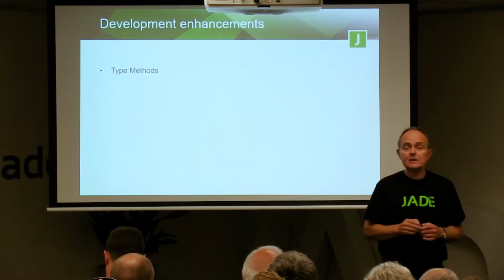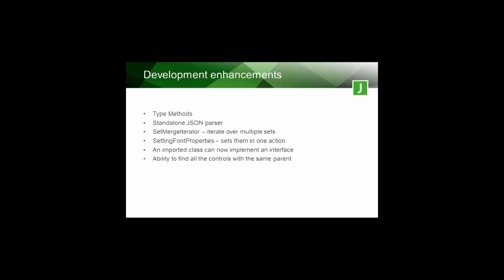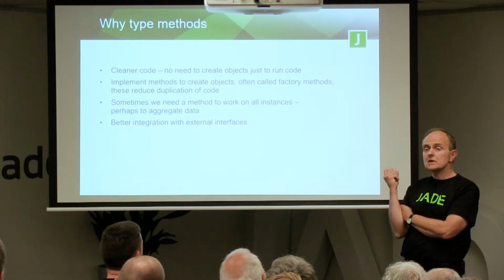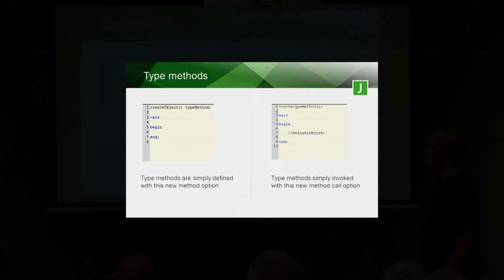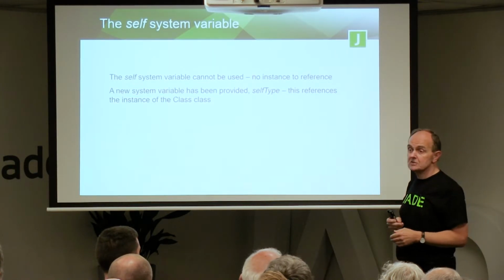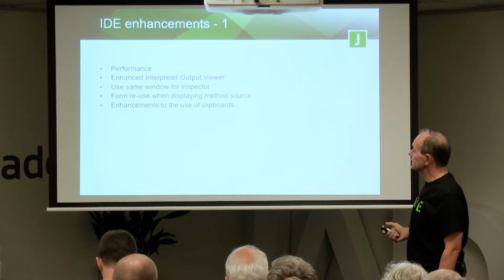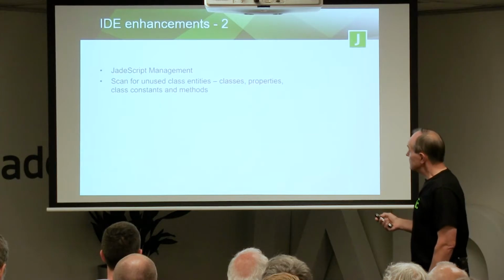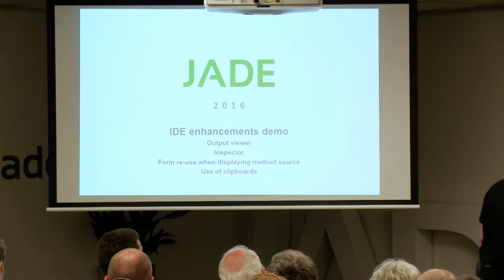JADE 2016: 3. Development enhancements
John Richards, JADE’s Development Manager, introduces the new development enhancements.

00:00 Overview of development enhancements
02:18 Type methods
06:00 IDE enhancements
10:50 Questions